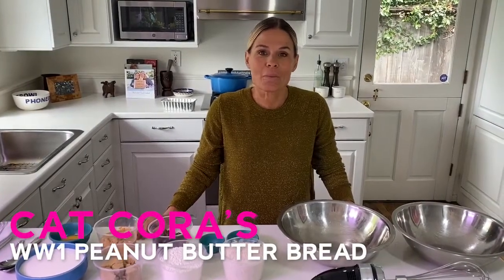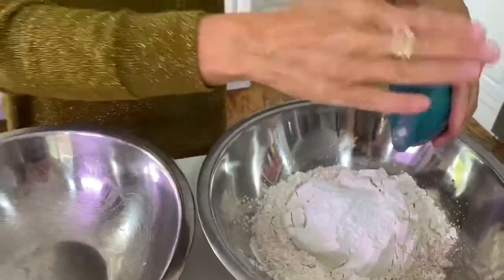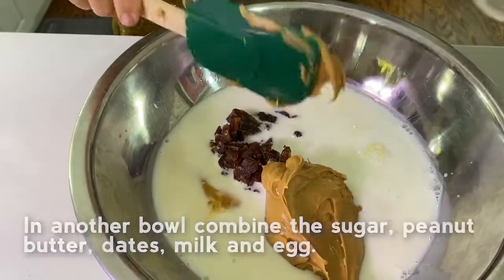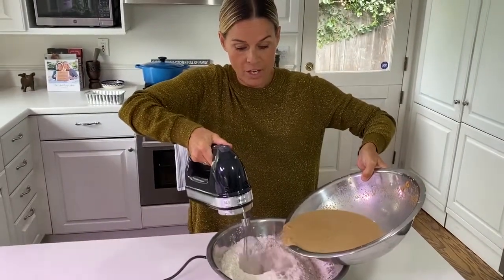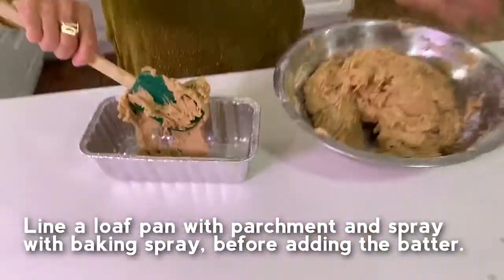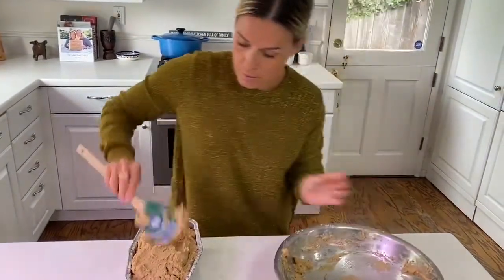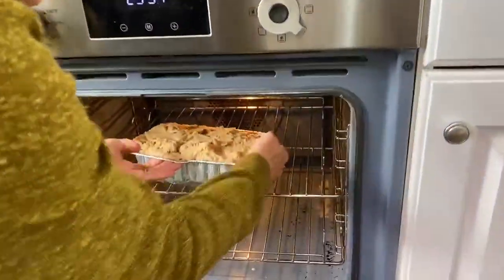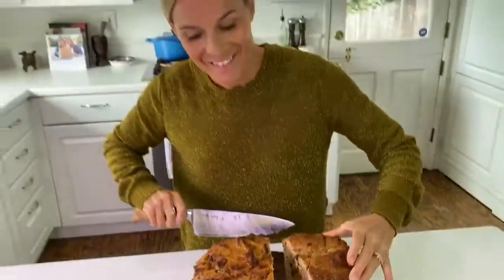Cat Cora's WW1 Peanut Butter Bread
Calling all Peanut Butter Lovers!

You are in for a treat. I’m taking you step by step through my version of this hearty WWI Peanut Butter Bread! This is a great recipe to make with your kids - you can sneak in a little math with measurements 😉

Your kitchen is going to smell amazing. Follow along with me here, or grab the recipe on catcora.com. Tag me in your photos and stories, I can’t wait to see them!

I’m sending you a big foodhug and lots of love!